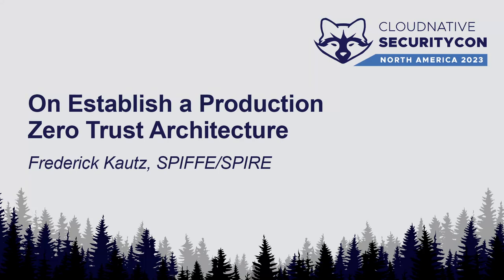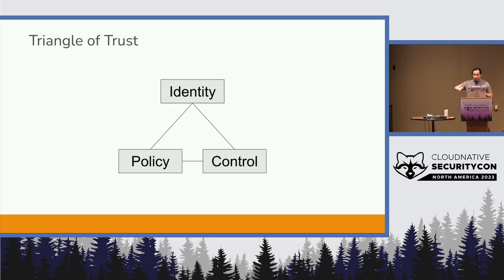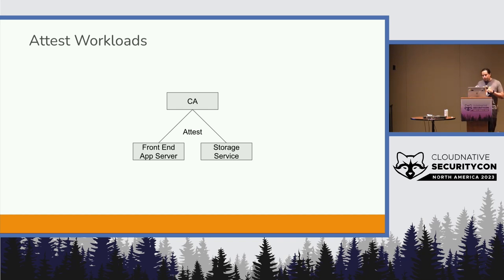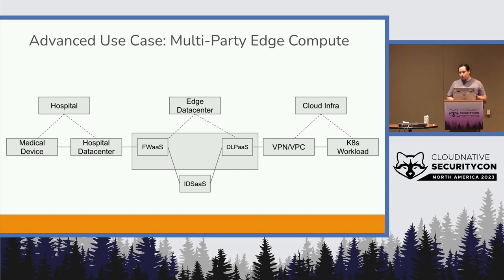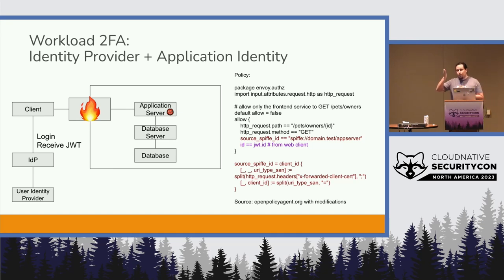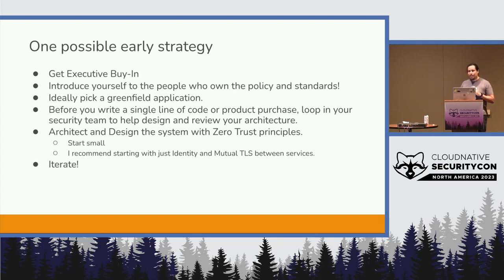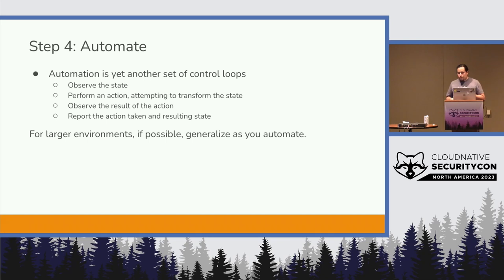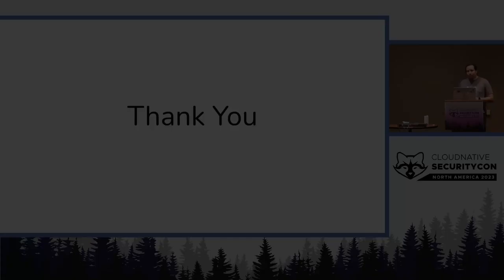On Establish a Production Zero Trust Architecture - Frederick Kautz, SPIFFE/SPIRE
Join Frederick Kautz in developing a sound strategy for a Zero Trust Architecture. We will start by developing a working definition of Zero Trust for inclusion in your organization's security policies, standards, and procedures. We'll then learn how to use various CNCF and other open source technologies to achieve this. The initial focus will be on cryptographic identities for workloads. We will then discuss defining controls that implement your organization's security policies. DevOps/DevSecOps organizational requirements must also be defined, including automation of the application and observability requirements to help your Security Operations Center know the health of your system and respond to threats. We will then discuss how to onboard legacy systems into your Zero Trust environment. Finally, we will have a short discussion on changing your organization's culture to adopt these technologies without bulldozing the valid concerns of your security experts or application architects.